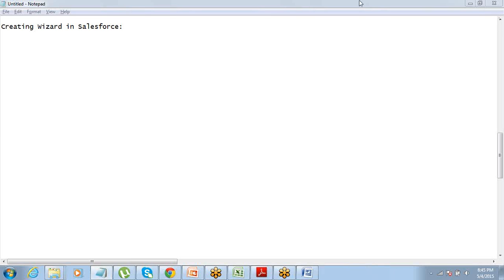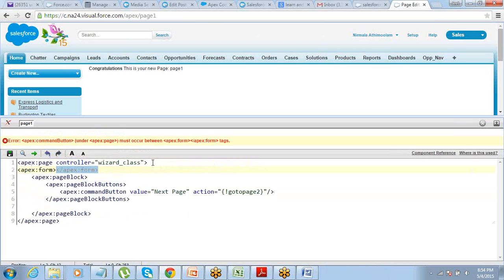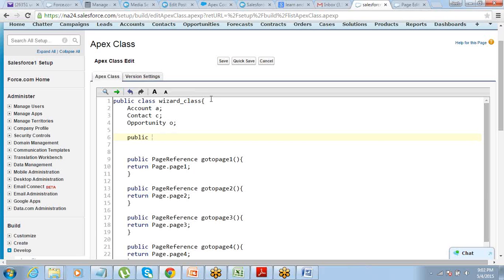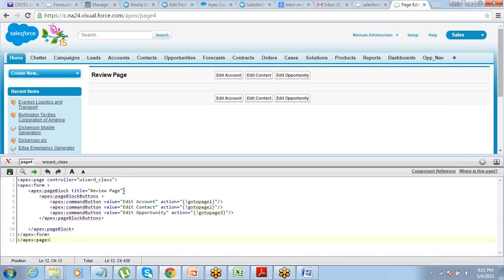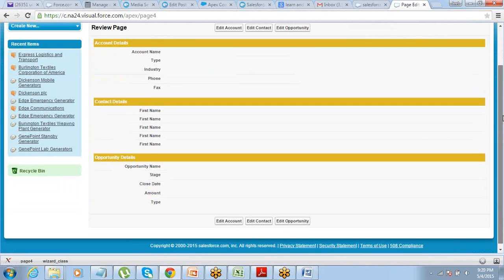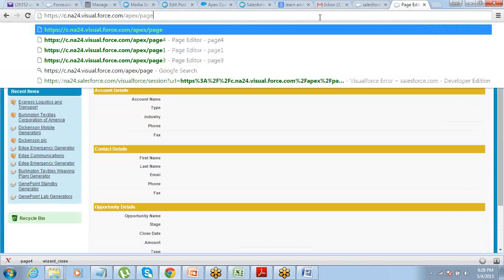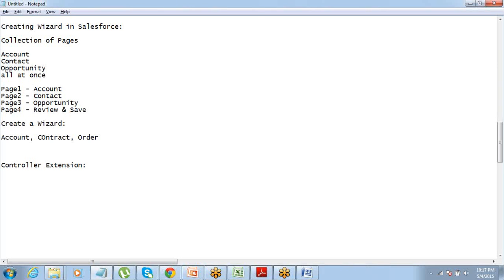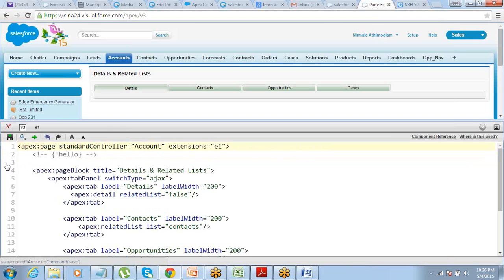Creating Wizard in Salesforce | Working with Custom Controllers | by Jeet Singh